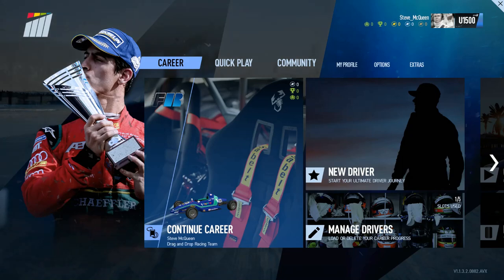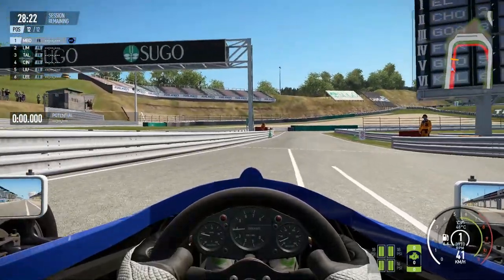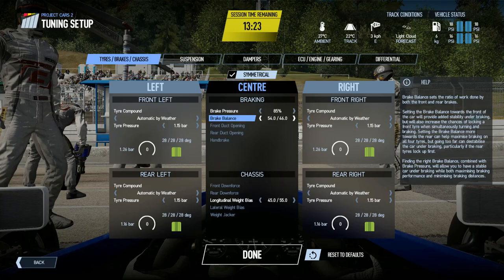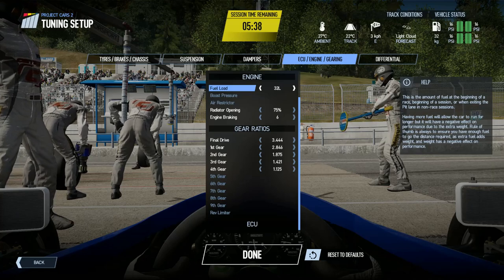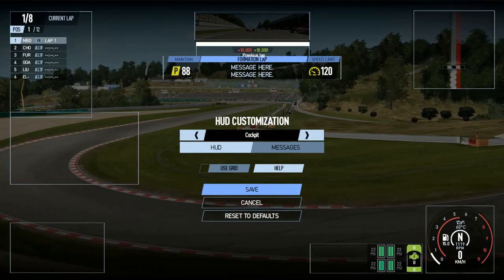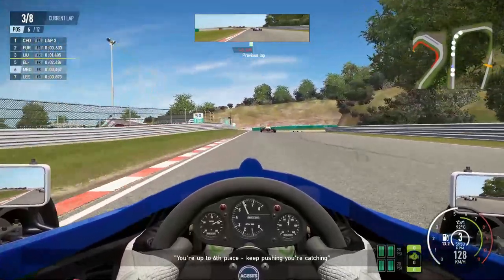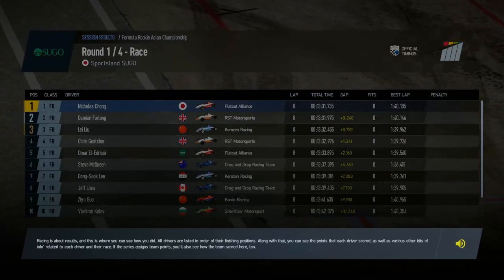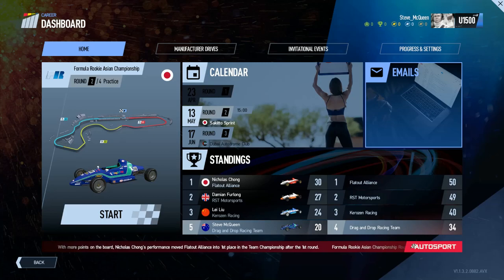Project Cars 2 - McQueen Career - EP1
Hi Everybody. I'm Martin, AKA Steve McQueen and welcome to Project Cars 2 and the start of my Career.
We're starting off in the Formula Rookie Cars and in the Asian Championship. None of these tracks I have driven, so this will be fun learning the tracks and getting a good setup.
Here we go, fingers crossed! Lol